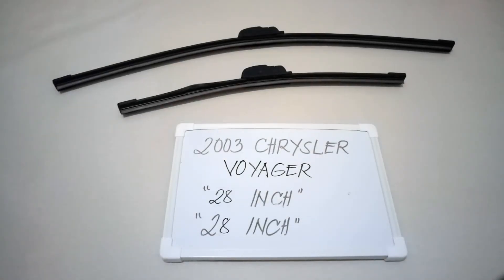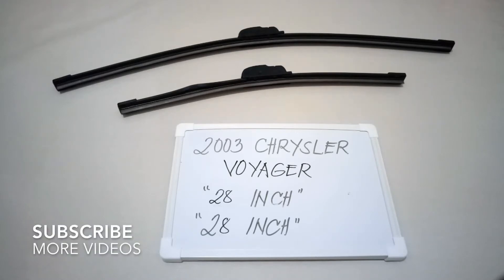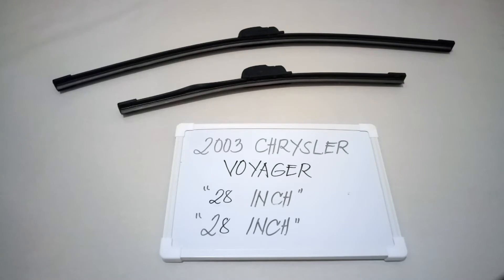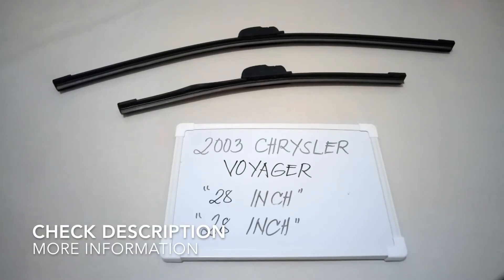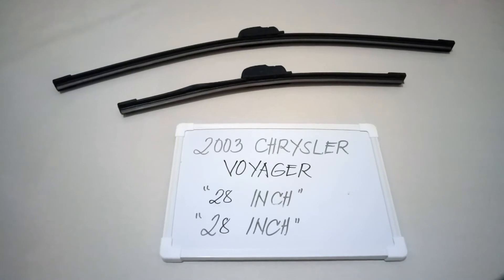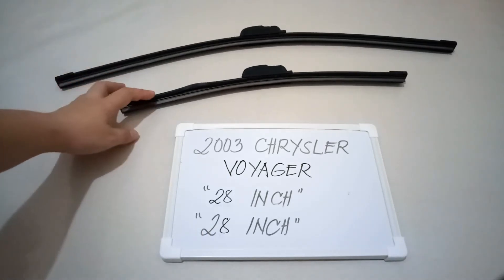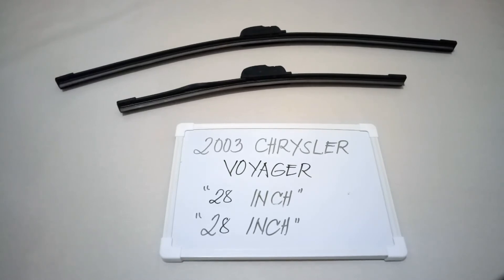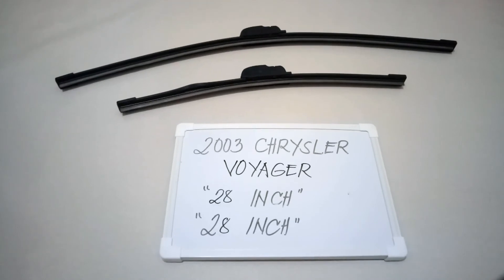🚗 🚕 2003 Chrysler Voyager Wiper Blade Replacement Size 🔴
2003 Chrysler Voyager Wiper Blade Replacement Size

2003 Chrysler Voyager Wiper Blade Replacement Size

Chrysler (/'kra?sl?r/; officially FCA US LLC, the first initialism standing for Fiat Chrysler Automobiles) is one of the "Big Three" automobile manufacturers in the United States, headquartered in Auburn Hills, Michigan. The company will be renamed Stellantis once the merger of Fiat Chrysler Automobiles and Peugeot S.A.